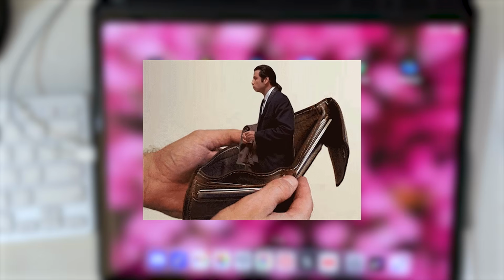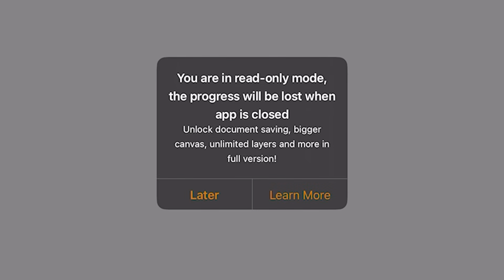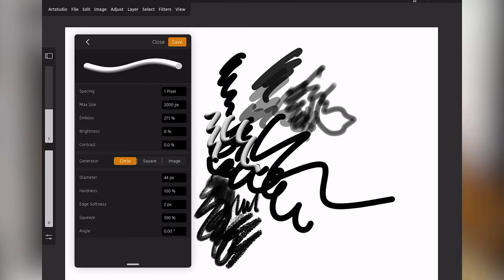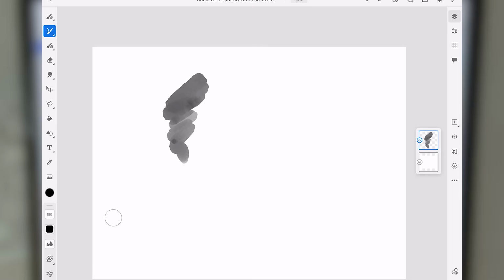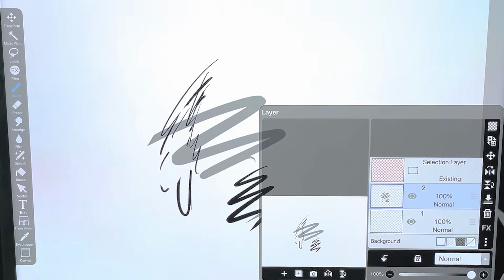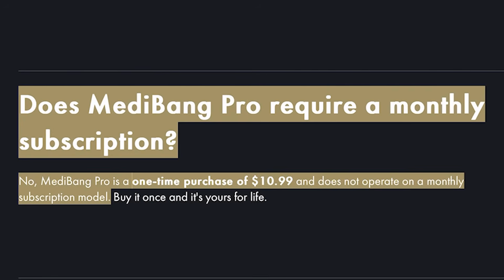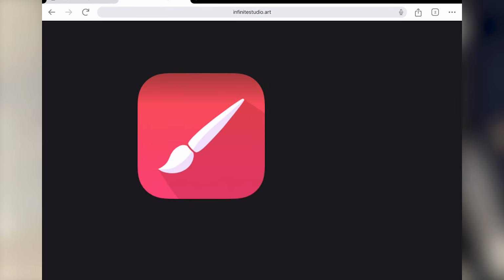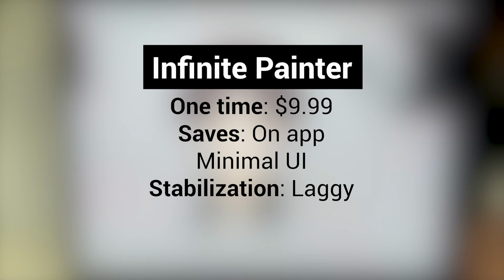Trying Out Art Apps That Aren't Procreate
Wanna learn digital art with me? I have a class that’s beginner friendly

Timestamp
00:00 - Intro
01:10 - WORM stabilization (recap)
03:56 - Artstudio Pro
09:48 - Adobe Fresco
12:45 - ibis Paint X
15:49 - MediBang
21:00 - Infinite Painter
25:23 - The Winner???